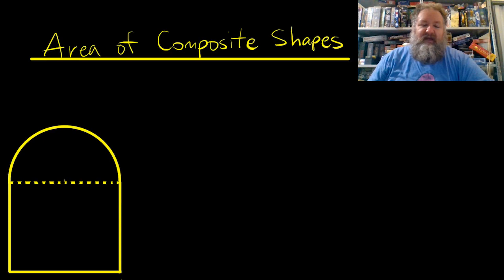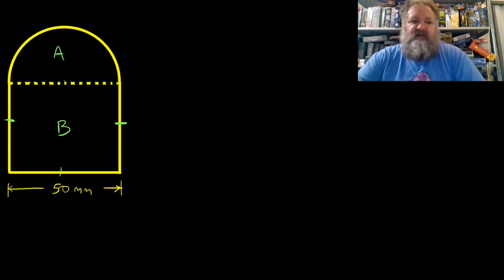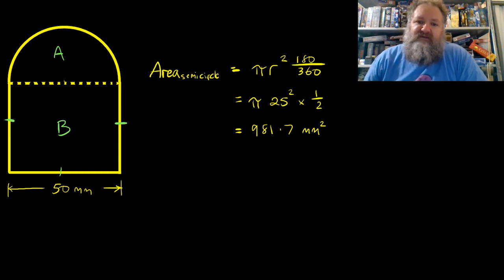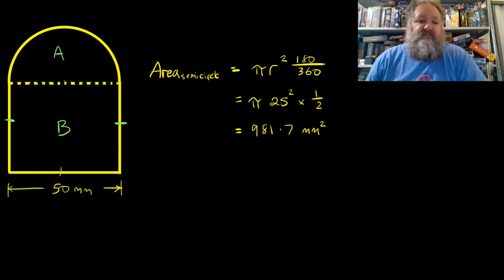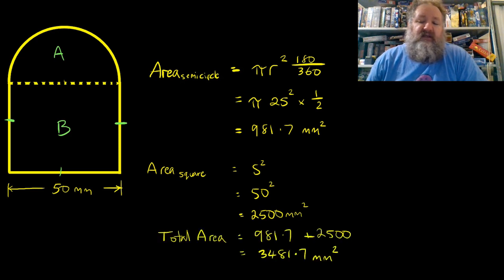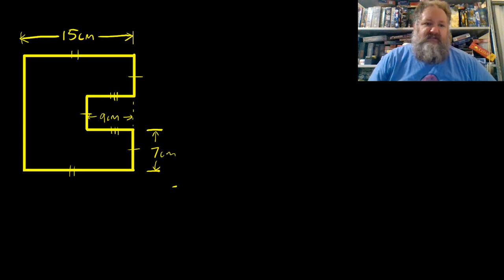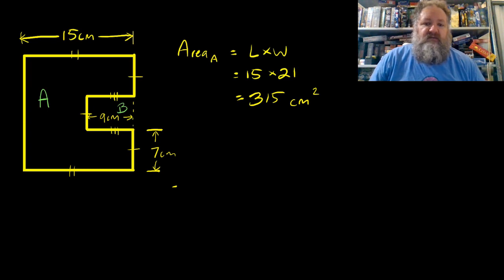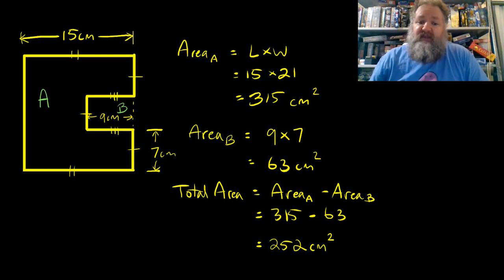3.5 - Area of Composite Shapes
The one where I talk about finding the area of composite shapes.